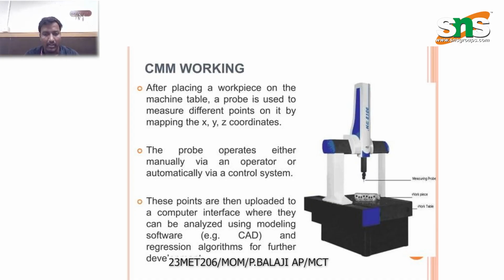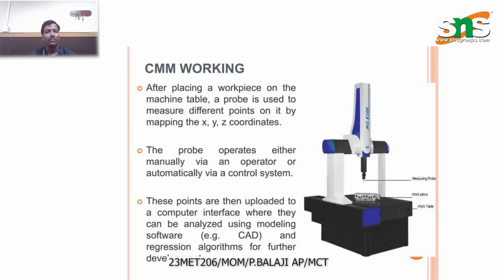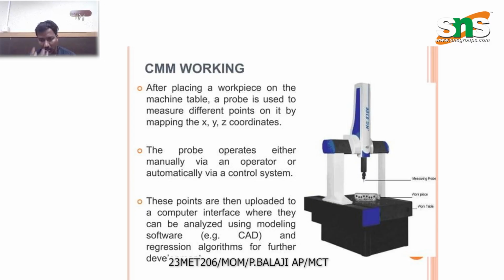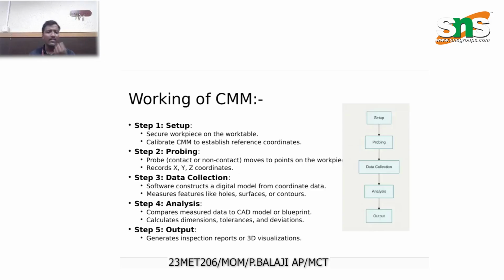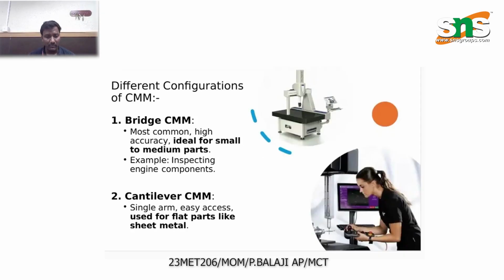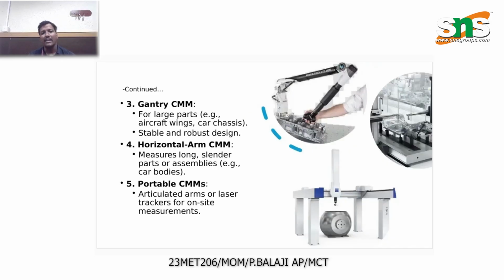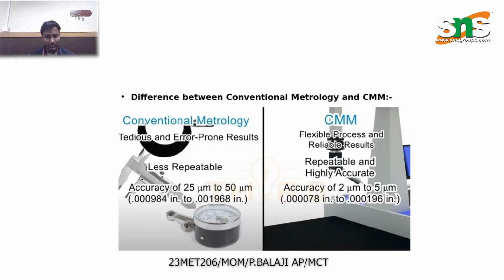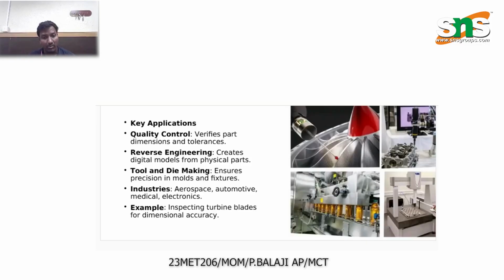Lecture Video on Coordinate Measuring Machine III I |Metrology and Measurements | SNS Institutions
In this video, we dive into the fundamentals of Coordinate Measuring Machines (CMM), an essential tool in quality assurance and precision engineering. CMMs are widely used to measure the geometry of objects with high accuracy, ensuring products meet design specifications.

This video explains how CMM works using probes that detect points on an object’s surface, converting them into digital data for analysis. We also discuss the different types of probes, including touch-trigger and scanning probes, and their applications.

You will learn about various CMM configurations such as bridge, cantilever, and gantry types, along with their advantages and limitations. The video also highlights practical applications in industries like aerospace, automotive, and manufacturing.

With easy-to-understand explanations and real-world examples, this video is perfect for students and professionals seeking knowledge in metrology. It also covers the importance of CMM in improving product quality and reducing manufacturing errors.

Watch till the end to gain a complete understanding of this advanced measurement system.